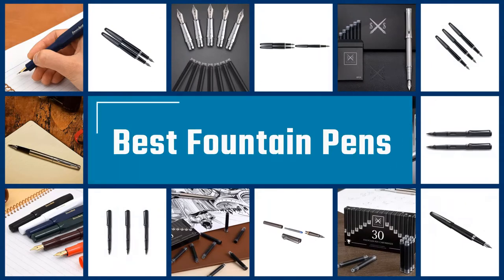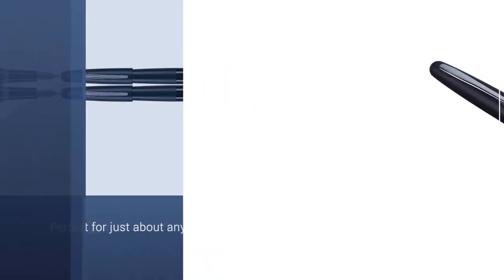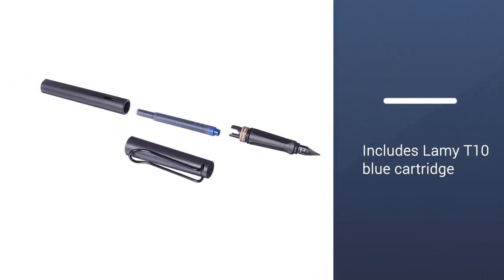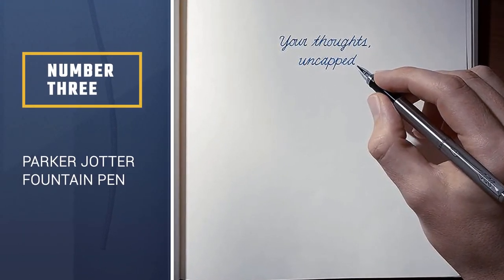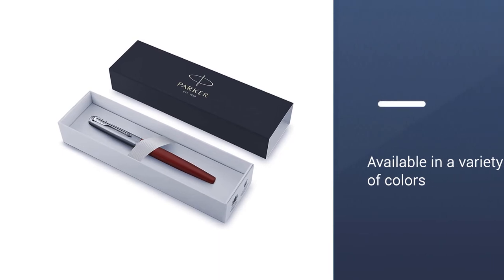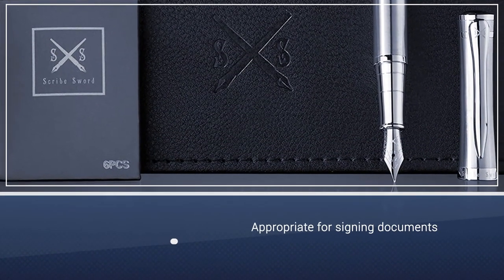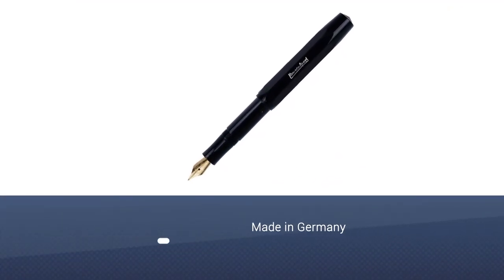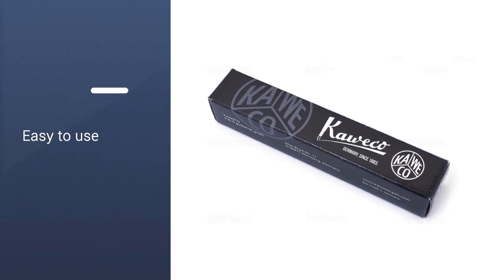Top 5 Best Fountain Pens Review in 2023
Here is the list of five best fountain pens:
1. PILOT Metropolitan Fountain Pen
2. Lamy Safari Fountain Pen
3. Parker Jotter Fountain Pen
4. Scribe Sword Fountain Pen
5. Kaweco Classic Sport Fountain Pen

🕕Timestamps🕕
0:43 - Introduction
0:50 - PILOT Metropolitan Fountain Pen
1:30 - Lamy Safari Fountain Pen
2:09 - Parker Jotter Fountain Pen
2:50 - Scribe Sword Fountain Pen
3:29 - Kaweco Classic Sport Fountain Pen

🤨 What is a fountain pen?
A fountain pen is a writing instrument that uses a metal nib to apply a water-based ink to paper.